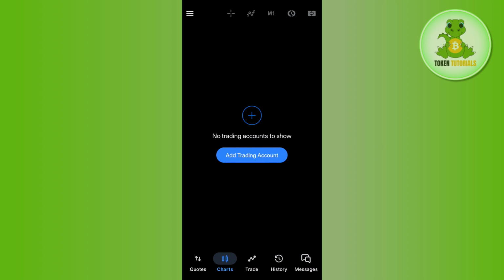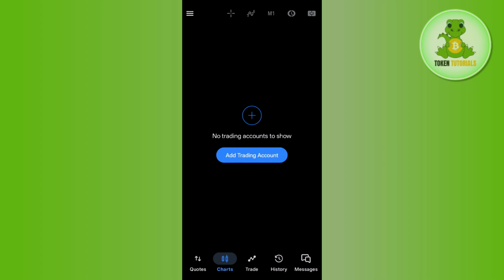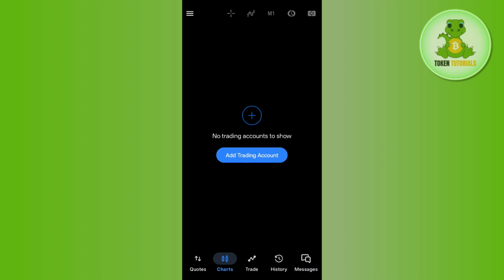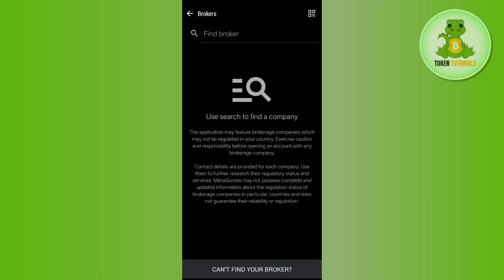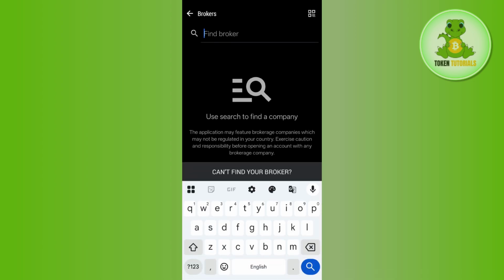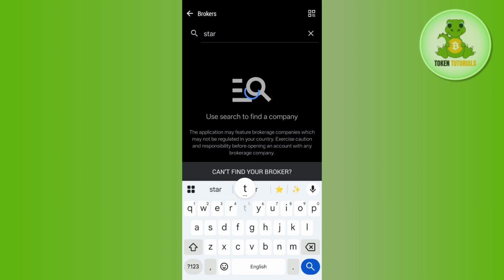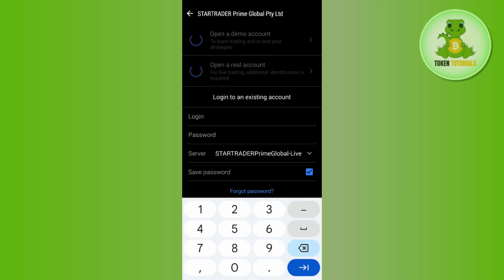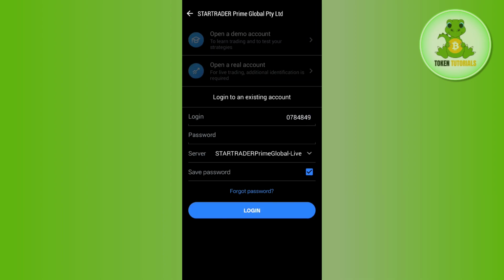How To CONNECT StarTrader To MT5 [2026]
Welcome to Token Tutorials! In this video, I will show you How To CONNECT StarTrader To MT5 [2026]